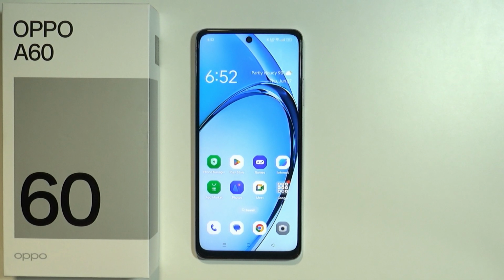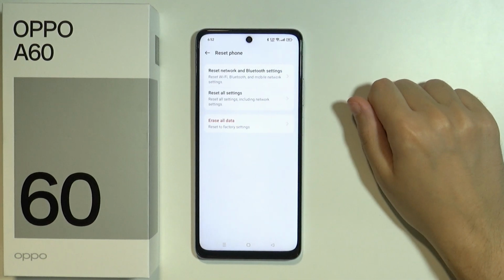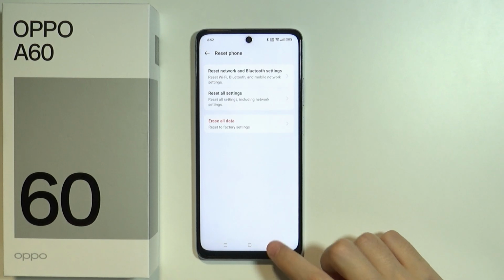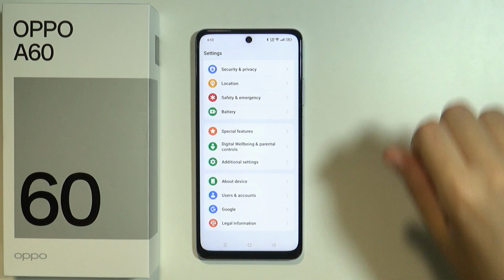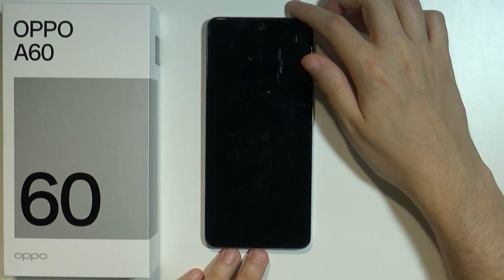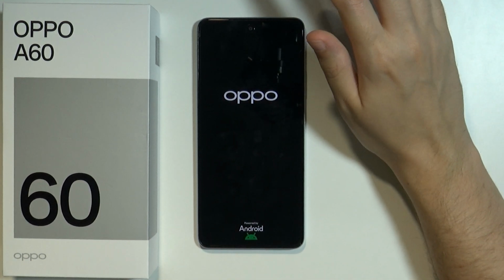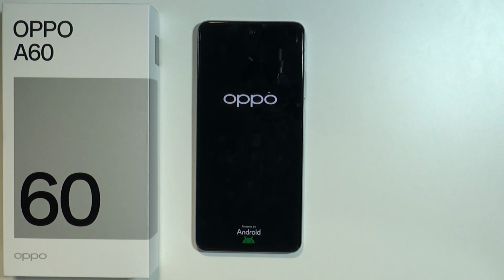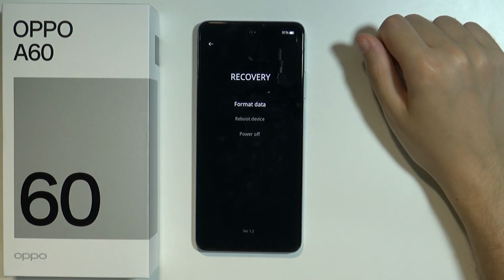How to Hard Reset OPPO A60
Learn how to perform a hard reset on your OPPO A60 with this straightforward tutorial. This guide provides clear instructions on how to restore your device to factory settings by erasing all data, apps, and settings. Watch now to effectively reset your OPPO A60 and resolve any persistent issues.

OPPO A60 hard reset
how to factory reset OPPO A60
OPPO A60 reset to factory settings
erase all data OPPO A60
OPPO A60 hard reboot steps